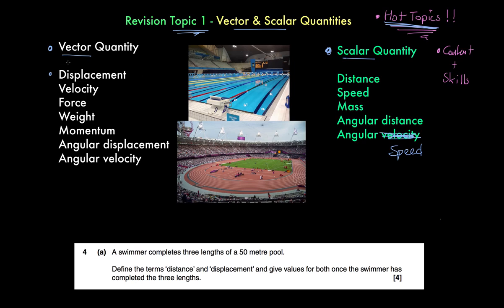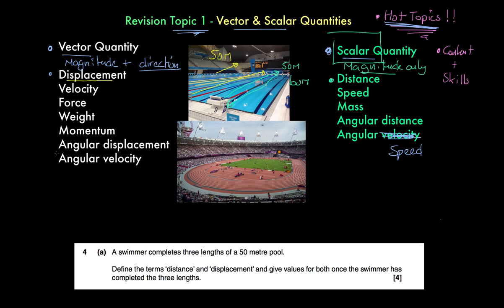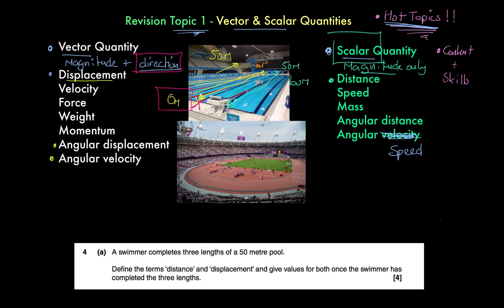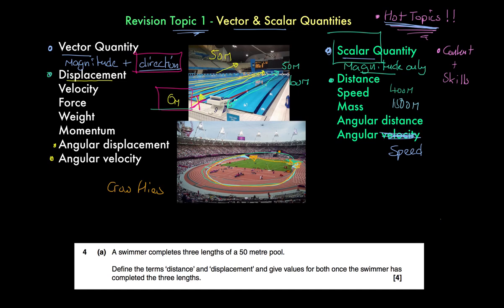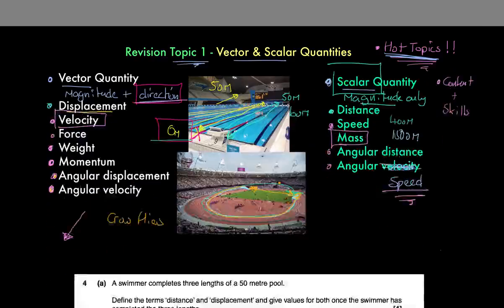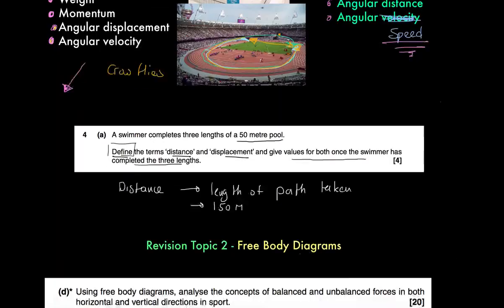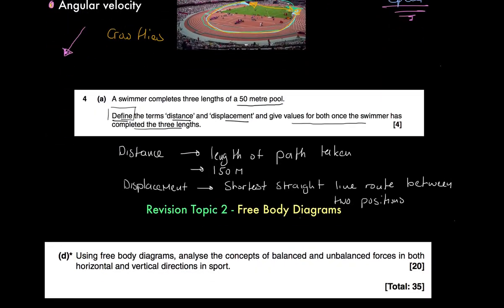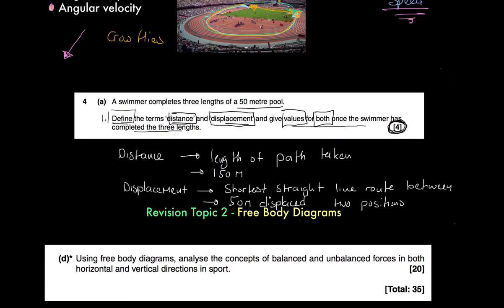AS LEVEL- VECTOR AND SCALAR QUANTITIES